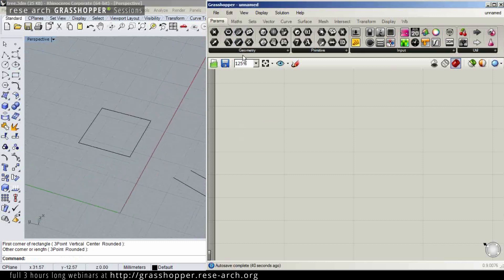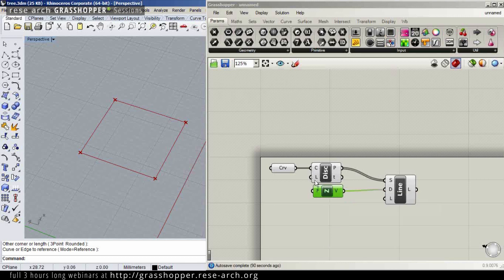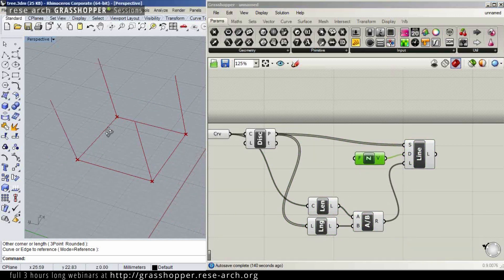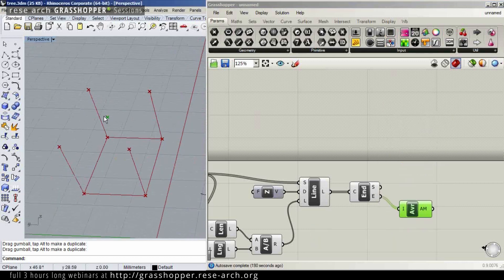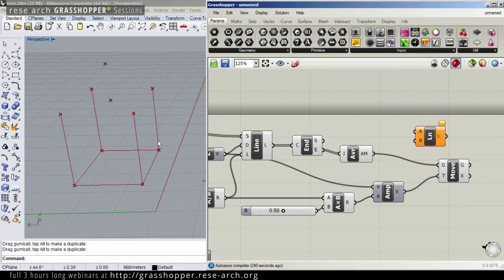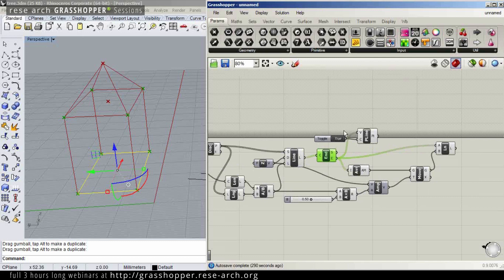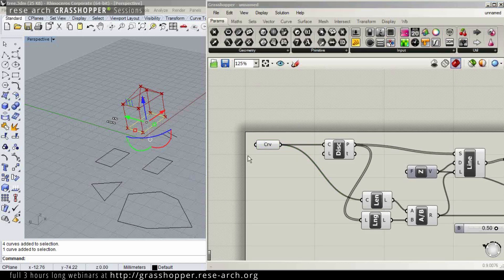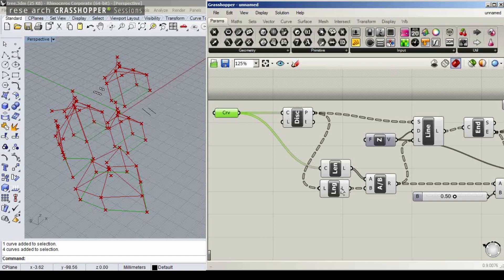rese arch GRASSHOPPER Sessions - Essential: TREES (sample)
a sample of
rese arch GRASSHOPPER Sessions
live online webinars